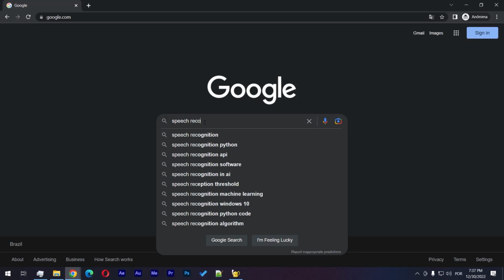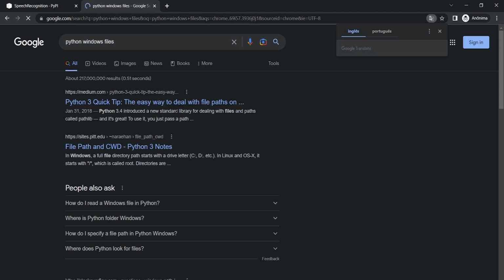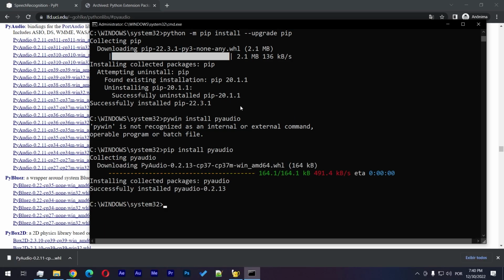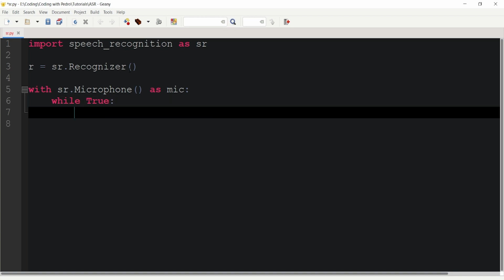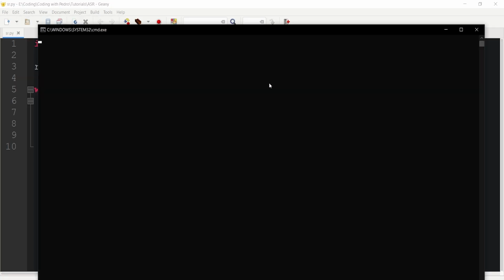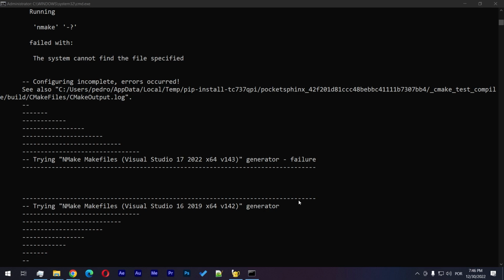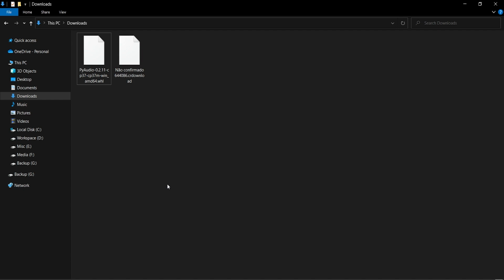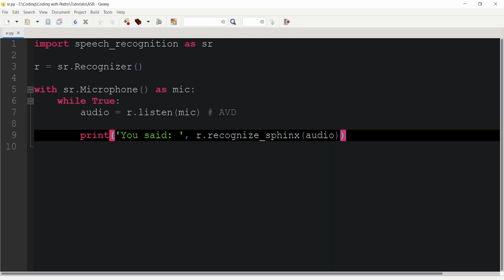Speech Recognition with Python Easy Tutorial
In this video, we will be exploring the world of speech recognition with Python. This easy tutorial is designed for beginners who want to learn how to create a basic speech recognition program using Python.

We will start by installing the necessary libraries, including SpeechRecognition, and then move on to creating a simple script that can recognize speech input and respond accordingly. We will also cover some of the common challenges that beginners may encounter when working with speech recognition, and provide tips and tricks for overcoming them.

This tutorial is perfect for anyone who is interested in learning more about speech recognition and how it can be used in various applications, such as voice assistants and automated customer service systems. Whether you're a beginner or have some experience with Python, this tutorial will provide a solid foundation for working with speech recognition. So grab your computer and let's get started!